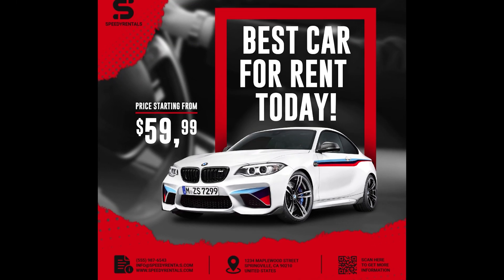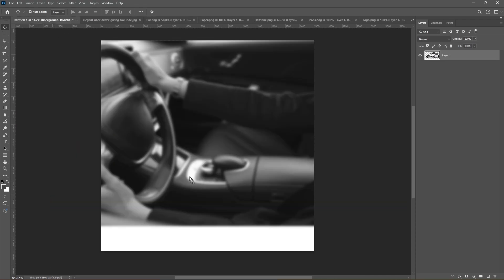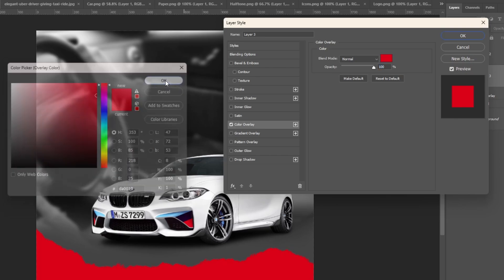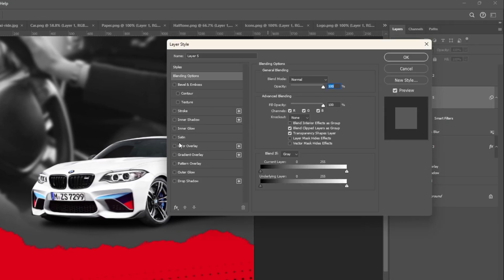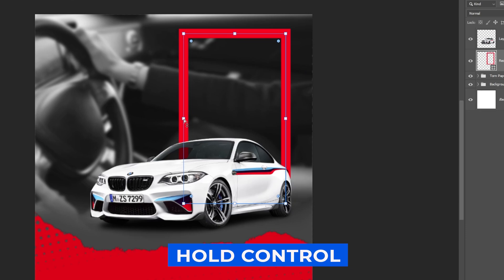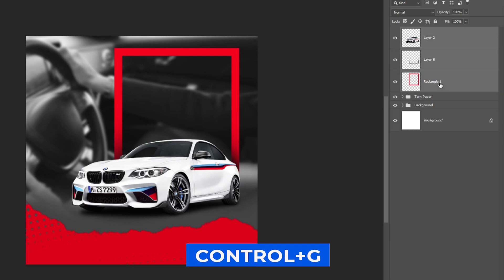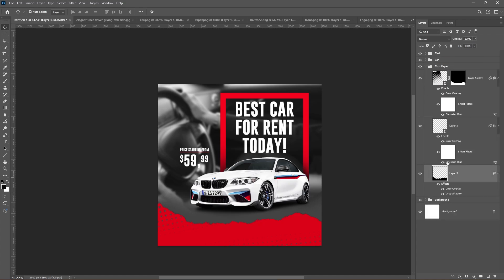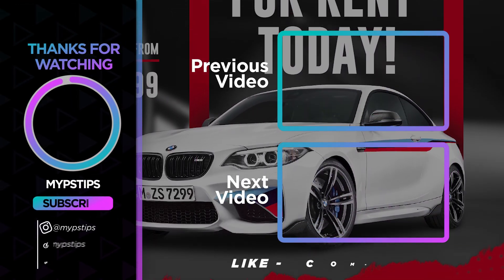Car Rental Flyer Design | Photoshop Tutorial | FREE PSD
Designing a professional car rental flyer in Photoshop can greatly enhance your marketing efforts, especially for local promotions or events. This guide provides step-by-step instructions to help you create a visually appealing flyer, combining creativity and professionalism for effective results.